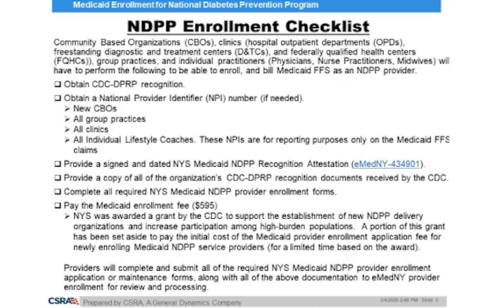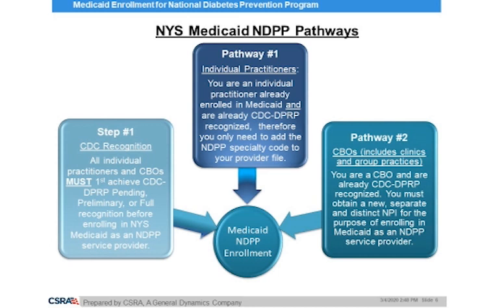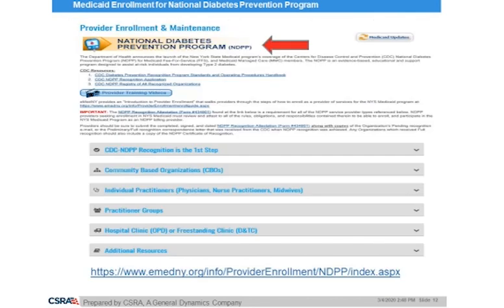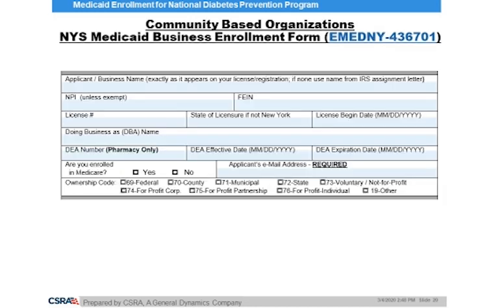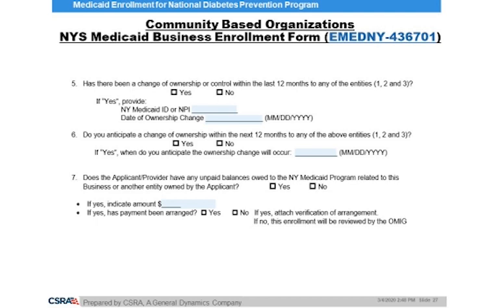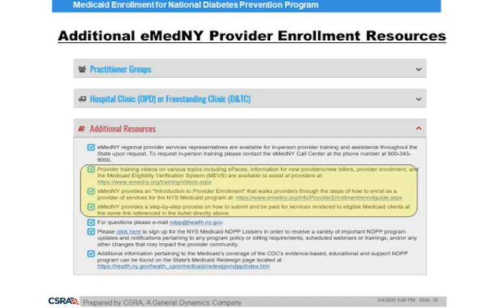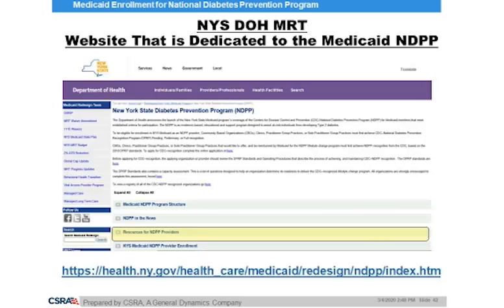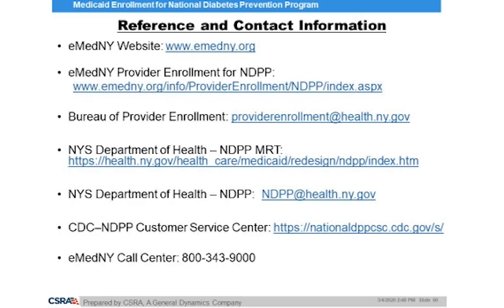NDPP Medicaid Enrollment